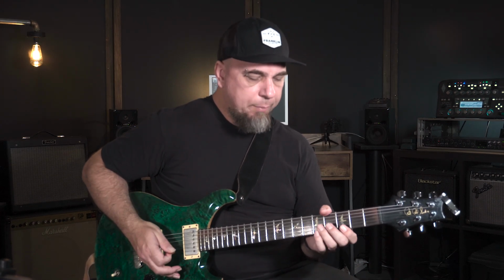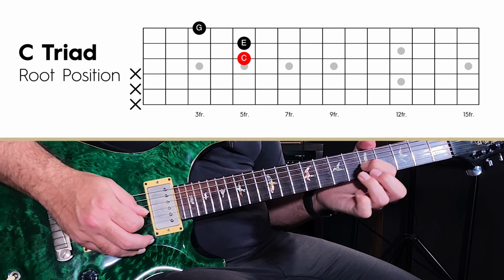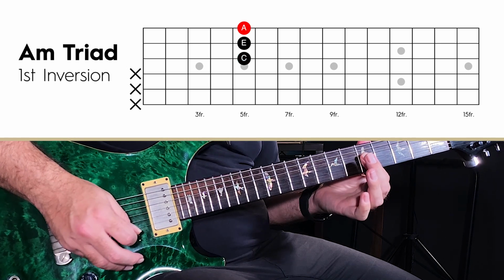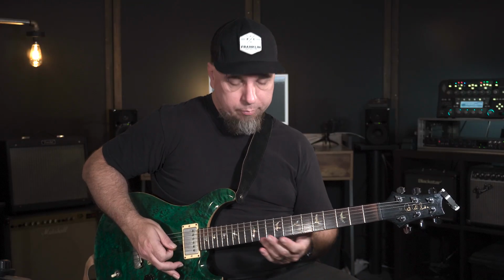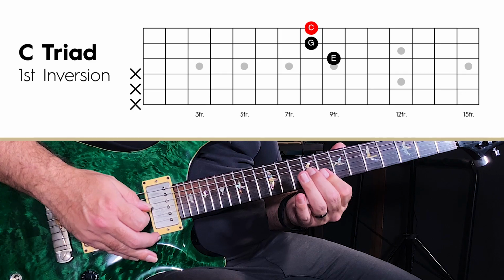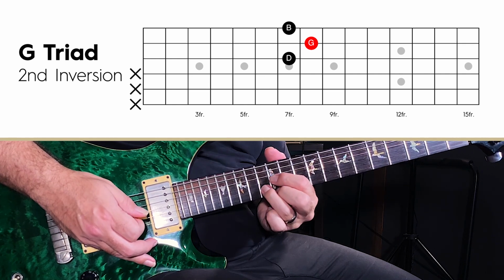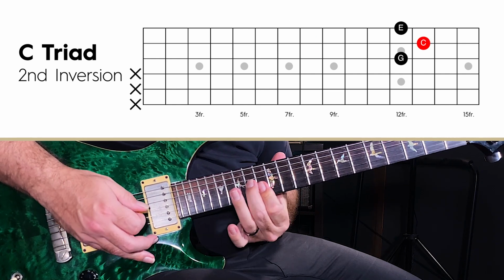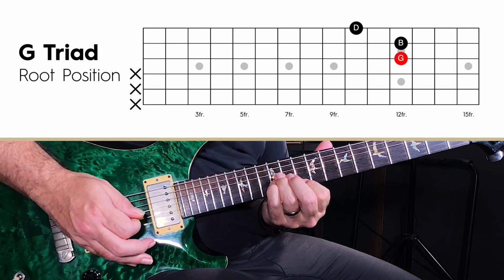How I Come Up With New Lead Lines Using Triads | Worship Guitar Skills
Welcome back! In this video you'll be discovering how to come up with brand new lead lines using triads.

⚡️⚡️F R E E   W O R S H I P   G U I T A R   W E B C L A S S ⚡️⚡️

Worship Guitar Skills Presents:

Discover The Weird Formula That Finally Unlocks The Fretboard And Accelerates Your Worship Guitar Skills...even if you're brand new to worship guitar… or have been stuck in a rut for years.

What You'll Learn From This Free On Demand Training Web Class!

🎸 Discover the 5 mistakes guitarists make and what to do instead
💥 How to improve your tone without buying overpriced gear
🔥 How to break out of your plateau and level up your playing

W O R S H I P   G U I T A R    G R O W T H   K I L L E R   Q U I Z

Have you ever wondered why some worship guitarists seem to effortlessly grow into competent worship guitarists, while others struggle year after year to make meaningful progress?

Do you ever feel stuck in your worship guitar playing?

Ever feel like no matter how hard you try, that you just can't seem to grow into the guitarist you've always dreamed of?

If that describes what you're going through, then it's most likely that you're suffering from one of four worship guitar growth killers.

After working with thousands of worship guitar players, I've discovered the four areas that prevents them from growing into competent and confident guitarists.

And if you're not experiencing the growth you desire, it's likely that one of these growth killers is keeping you stuck in a rut.

So I'm curious, What's Killing Your Worship Guitar Growth?

Take this free 59 second quiz to find out "What's Your Worship Guitar Growth Killer?"

4 Great Reasons To Take The Worship Guitar Growth Killer Quiz!

✅ If you're struggling to make the progress you would like to... it's most likely that you're suffering from one of the four guitar growth killers.

✅ Once you identify YOUR unique Worship Guitar Growth Killer, you'll be able to adapt how you learn and practice the guitar which leads to RAPID growth and improvement.

✅ By answering a few questions about your preferred learning style, what your guitar goals are, the level you're currently at and a couple of other factors, we will accurately determine exactly which Growth Killer is keeping you stuck, and give you the results instantly...

✅ PLUS you'll get a FREE customized Blueprint to kick your worship guitar growth killer to the curb for good.

You will experience WAY MORE fun and WAY LESS boredom and frustration once you discover HOW to practice in a way to eliminate your growth killer.

What's YOUR #1 Worship Guitar Growth Killer?

Take this free 59 second quiz and let's find out "What's Your Worship Guitar Growth Killer?

Welcome to Worship Guitar Skills TV, the channel dedicated to helping guitarists improve their playing and find their voice.

My name is Charl Coetzee, and I'm the founder of WorshipGuitarSkills.com.

T O P P L A Y L I S T S